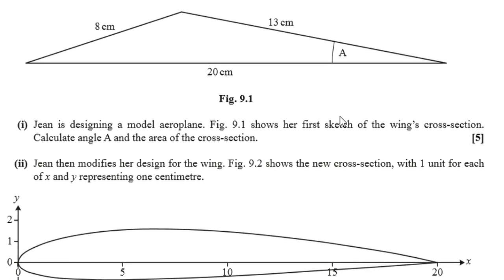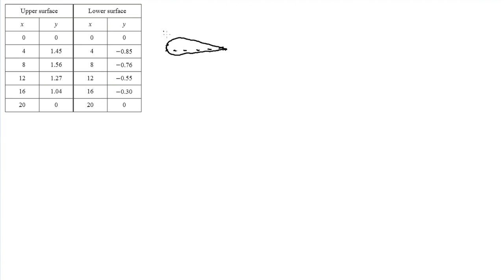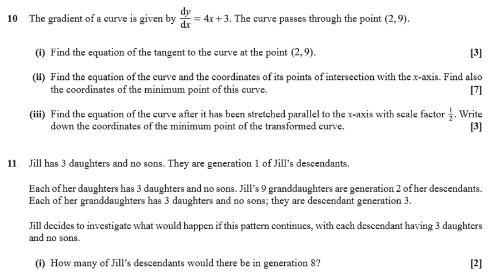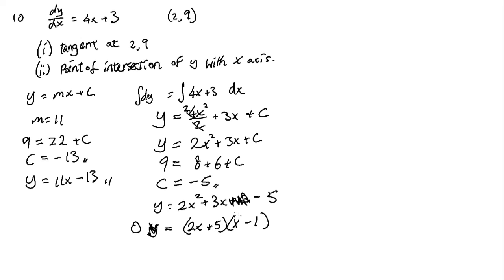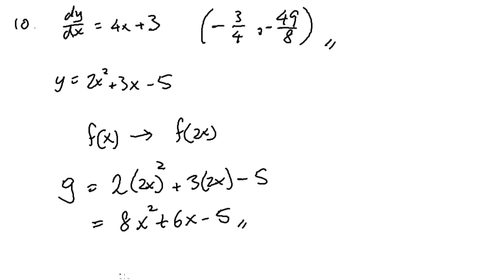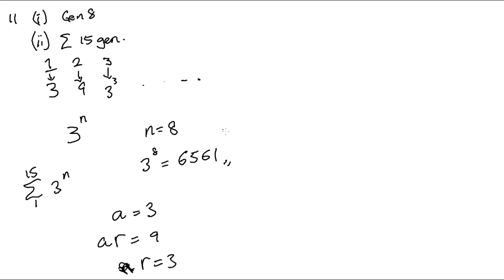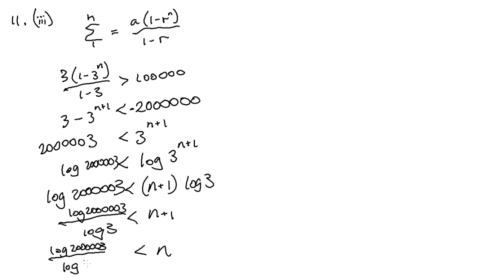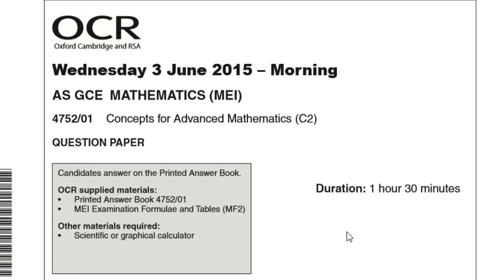OCR MEI C2 Past Paper Walkthrough (Section B)(June 2015)